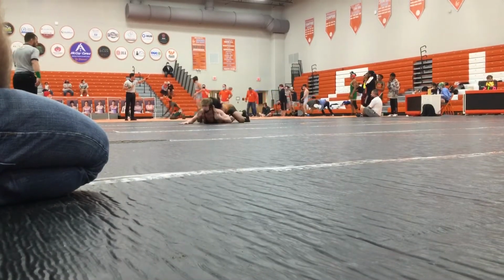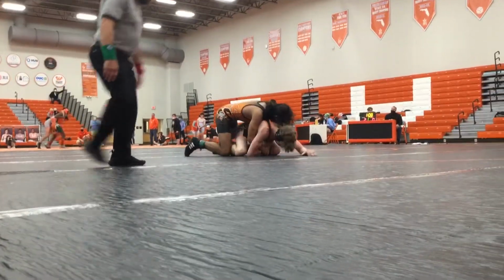132 Salomon v Winter Park - Brawl @ Boone